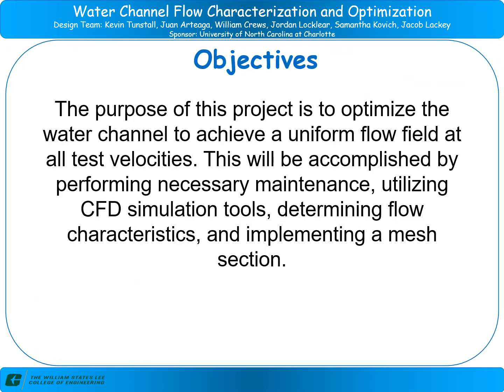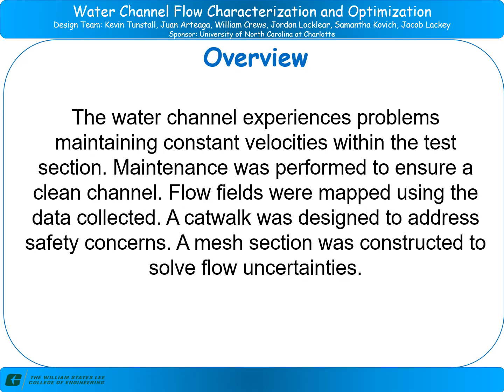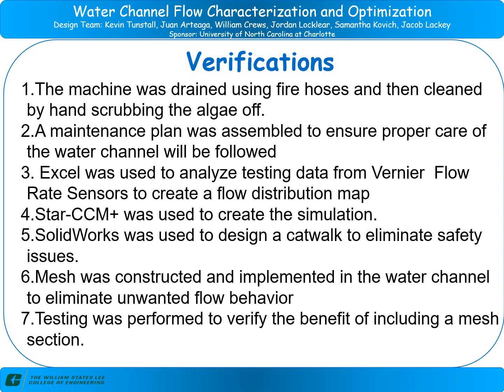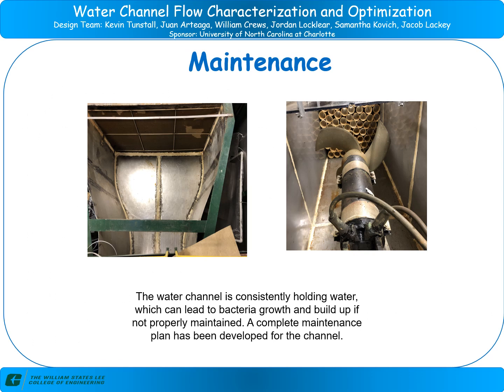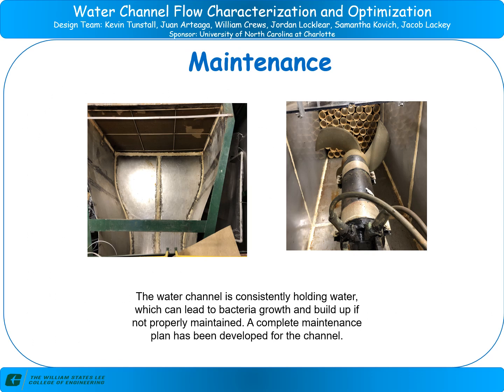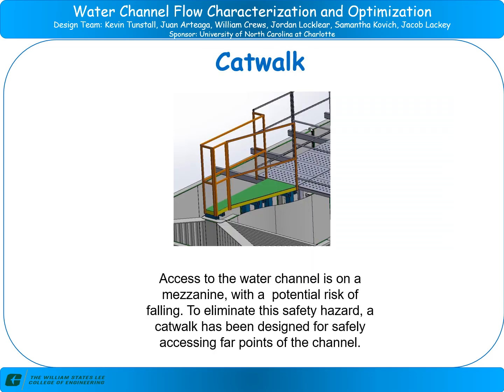UNCC_ME_WATER - Fall 2021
Water Channel Flow Characterization and Optimization